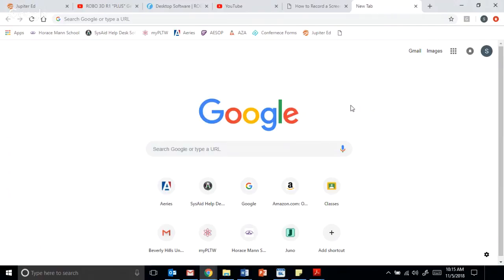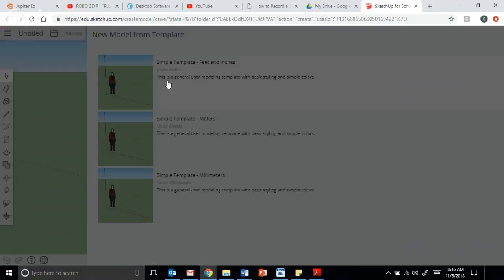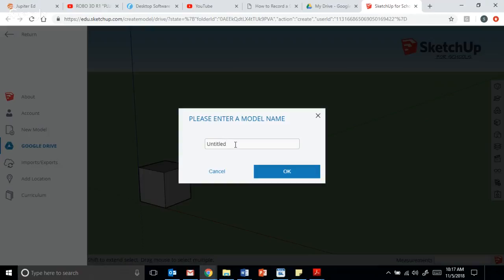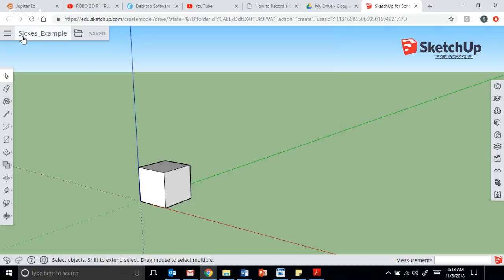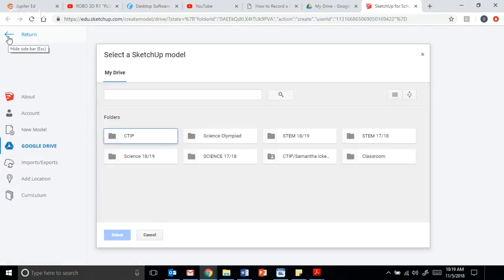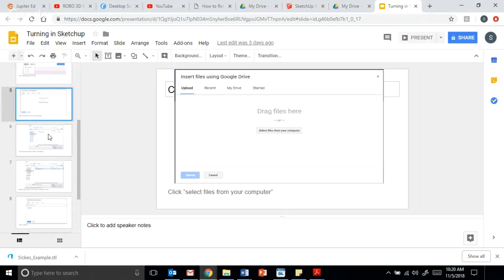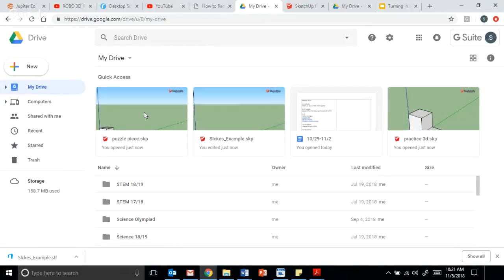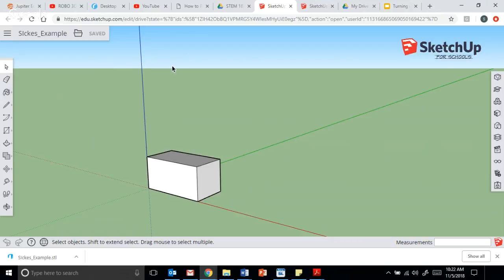Sketchup for Schools